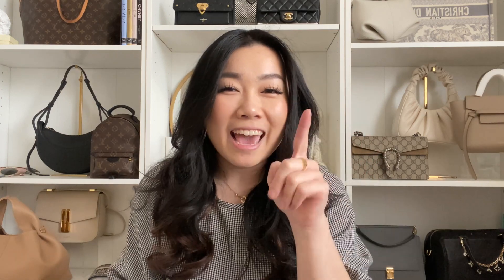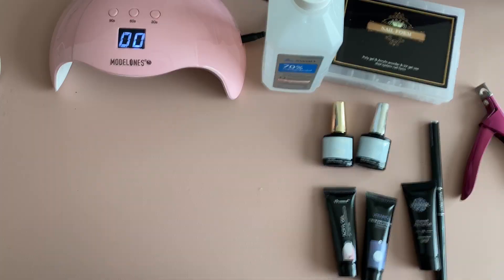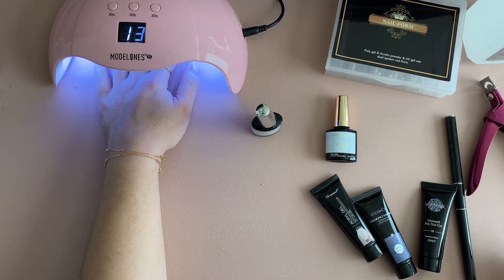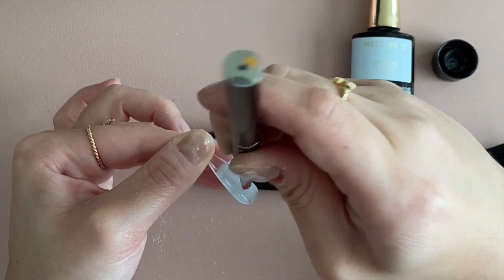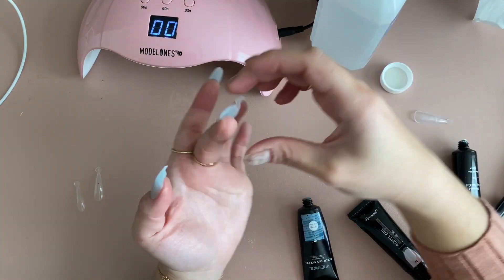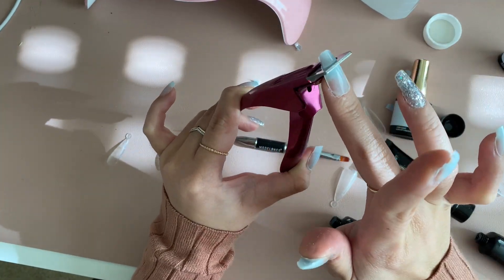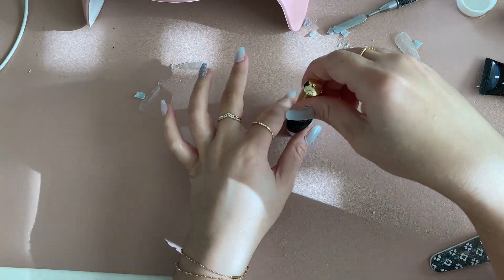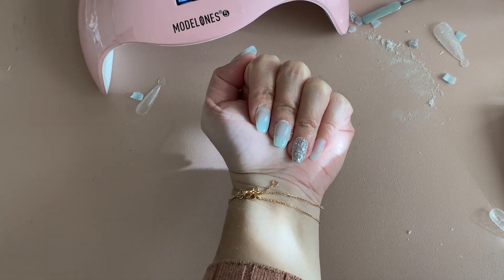HOW I SAVE $1000/YEAR DOING MY NAILS AT HOME | SIMPLY CELESTA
I hope you enjoyed this video. I'm so glad I discovered this technique to do my nails because they last WAY longer than press on nails and don't require too much skill either😅